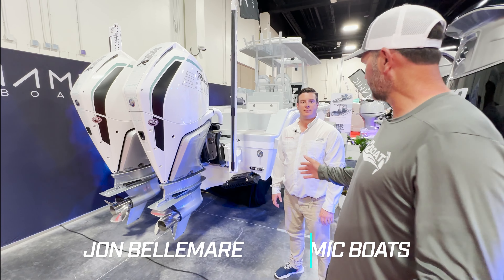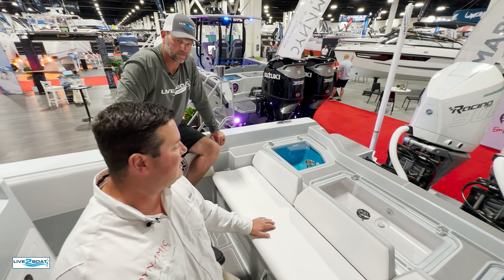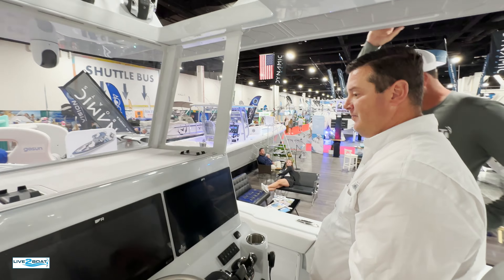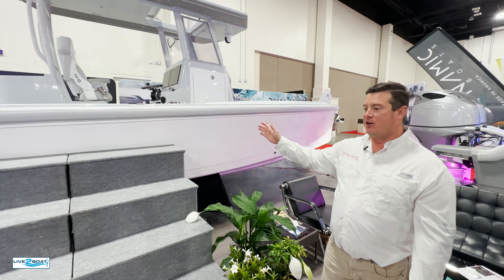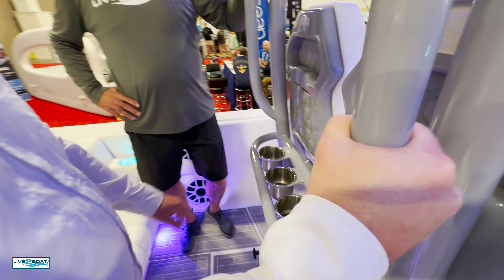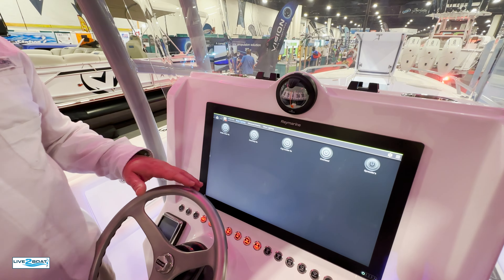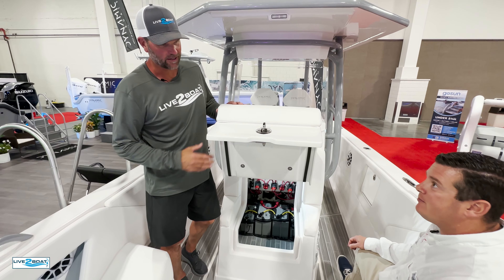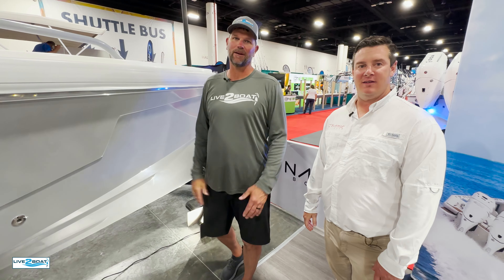Unveiling the Impressive Features of Dynamic Boats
We met up with the super-knowledge and funny Jon Bellemare from Dynamic Boats at the Fort Lauderdale Boat Show to tour their new line of center console boats. Jon has taken his extensive experience in yacht building to the saltwater fishing market with the launch of Dynamic Boats. These boats have a ton of great features including a wave piercing bow design that's become so common in European boat brands. Take a look around Dynamic Boats with us and see for yourself!

MB01C55B8BZTABI